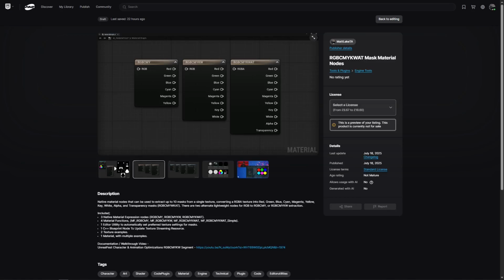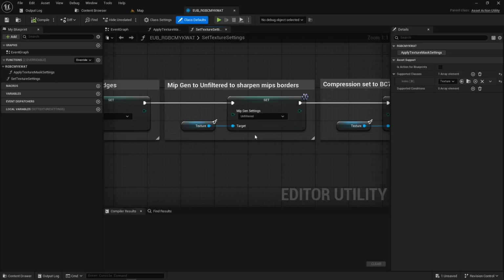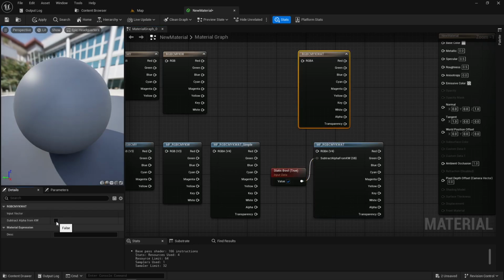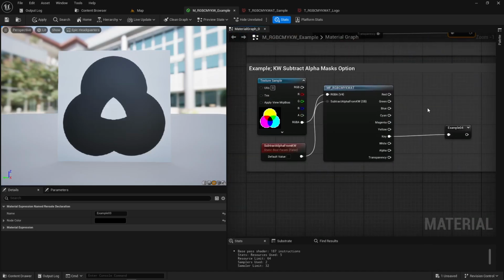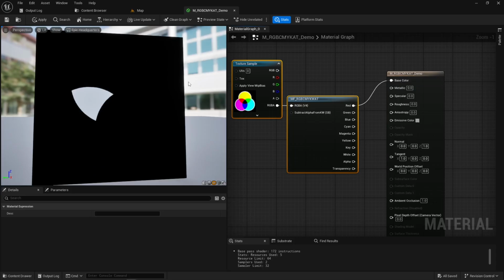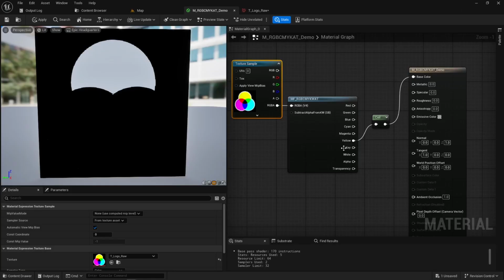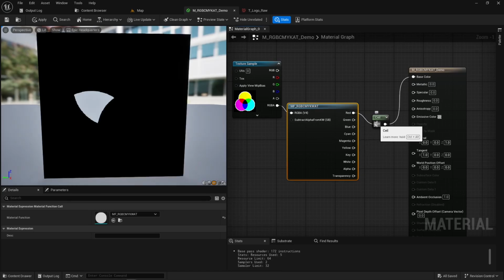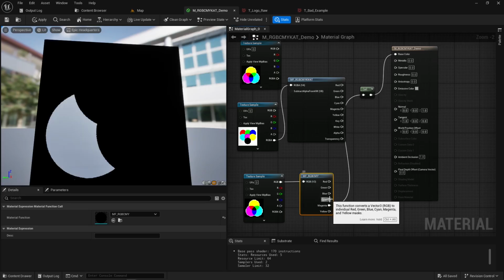RGBCMYKWAT Masks Plugin For Unreal Engine 5 - Walkthrough + Setup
A walkthrough of my RGBCMYKWAT plugin for Unreal; this plugin can be used to extract up to 10 masks from a single texture, converting a RGBA texture into Red, Green, Blue, Cyan, Magenta, Yellow, Key, White, Alpha, and Transparency masks (RGBCMYWKAT). There are two alternate lightweight nodes for RGB to RGBCMY, or RGBCMYKW extraction.

00:00 - Introduction
01:08- Plugin Content Walktrhough
08:04 - Use-Case / Texture Mask Setup
13:08 - Warning; Bad Data In, Bad Data Out
15:04 - Final Summary